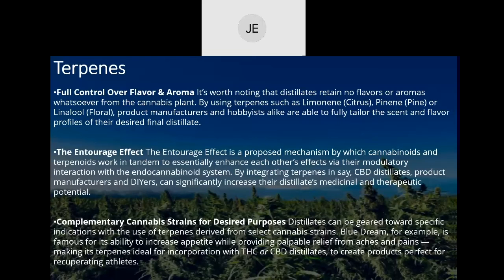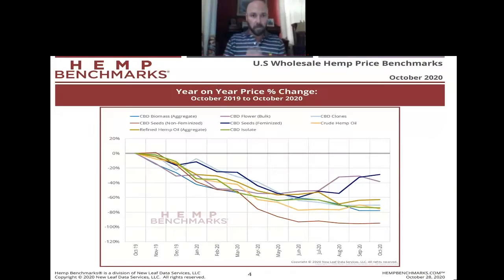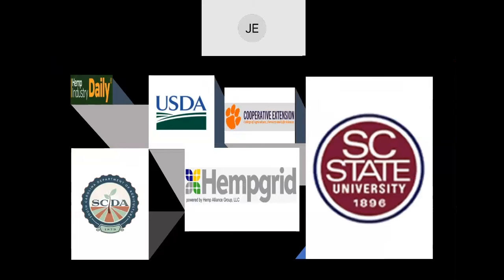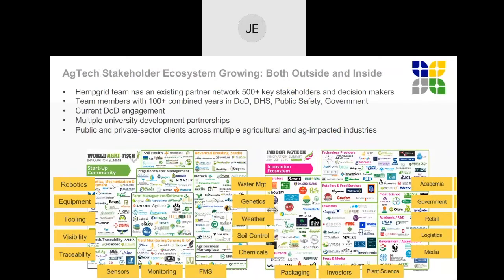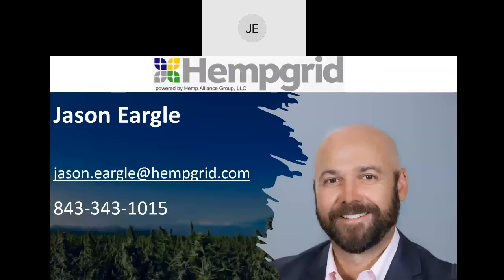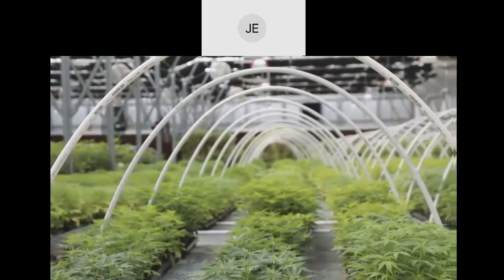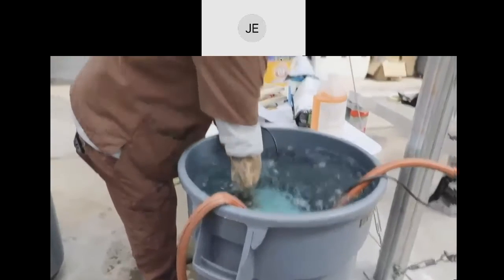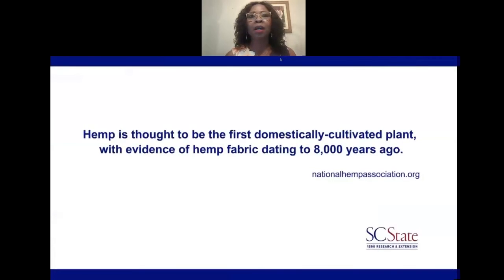Industrial Hemp Production and Industry Basics Unearthed | Webinar Three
Webinar three of the Know to Grow: Industrial Hemp Farming Series - Industrial Hemp Production and Industry Basics Unearthed features Dr. Florence Anuro, SC State University 1890 Research & Extension plant/environmental biologist and industrial hemp research scientist, and Jason Eargle, Hempgrid managing member.

The webinar covers a variety of industrial hemp production topics including industrial hemp processing, federal and state regulations, the economics of industrial hemp and more!

The Industrial Hemp Production and Industry Basics Unearthed Webinar Three was held on June 2, 2021.